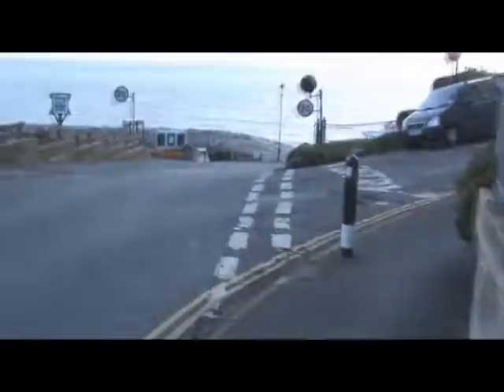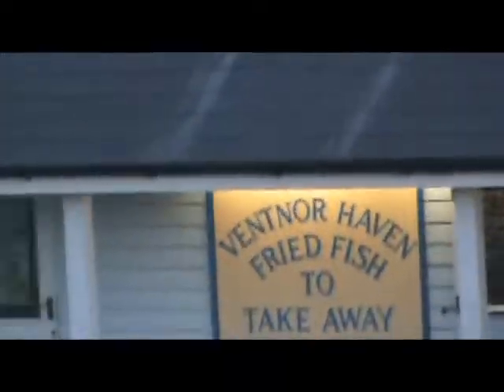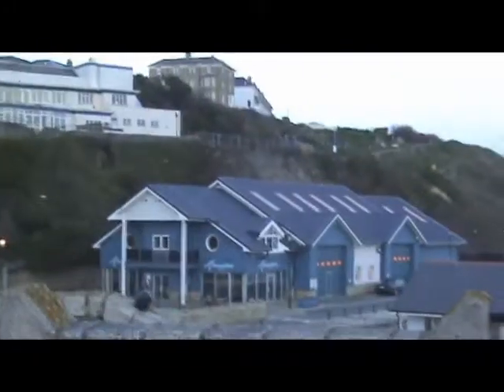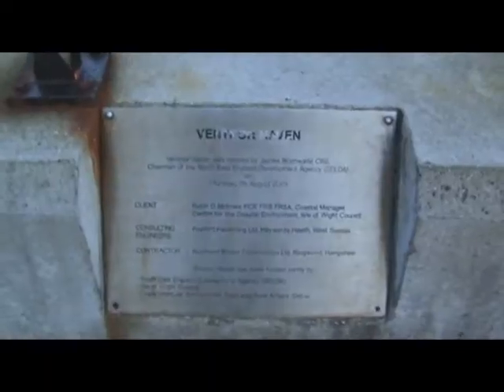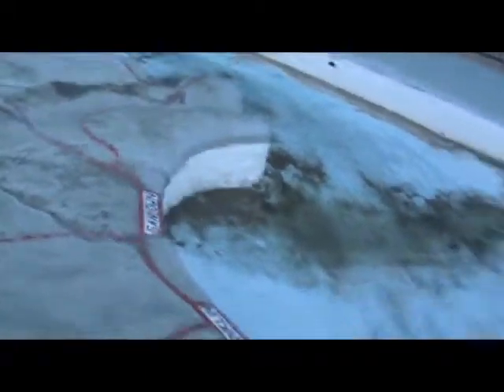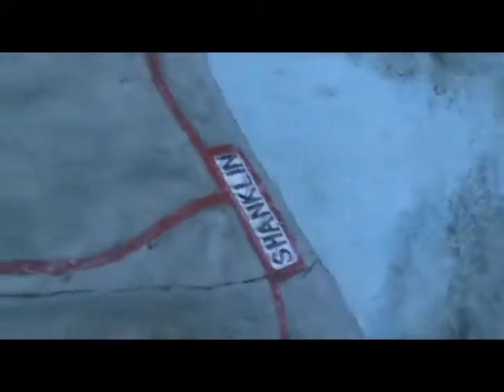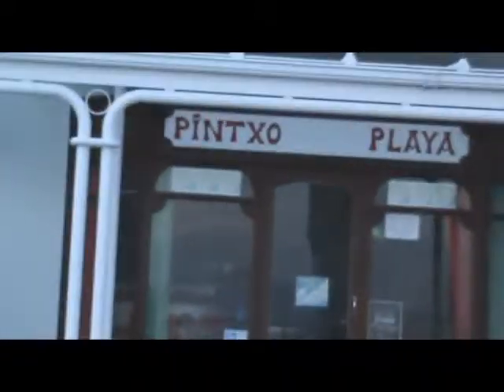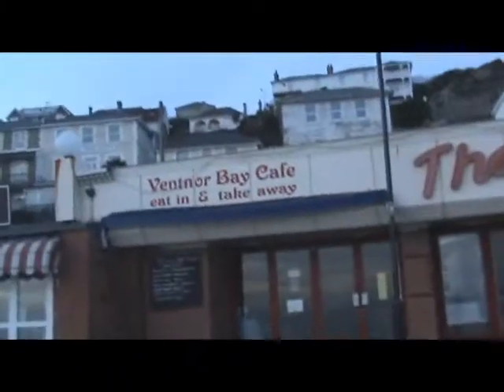zivlogs?: ventnor tour (12.2.11)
now due to the fact i am awesome, i went to ventnor (like i said...awesome) im also thinking of doing more tour videos (it gets me out of the house)

so pick where you want me to go next, below is a list of places on the isle of wight, which ones i can actually get to via bus i don't know. meh i'll find out later. Newport (our county town) and Ryde (our largest town population wise) are excluded because the many people that walk through the streets there won't be happy with me filming a tour, and ill only film the main areas, not the whole town.

Brading
Cowes/East Cowes
Sandown
Shanklin
Yarmouth
Alverstone
Arreton
Bembridge
Binstead
Blackgang
Blackwater
Bonchurch
Brighstone
Brook
Calbourne
Carisbrooke
Chale
Chillerton
Cranmore
Fishbourne
Freshwater
Gatcombe
Godshill
Gurnard
Havenstreet
Lake
Luccombe
Merstone
Nettlestone
Newbridge
Newchurch
Newtown
Ningwood
Niton
Northwood
Porchfield
Rookley
Seaview
Shalfleet
Shorwell
St Helens
St Lawrence
Totland
Whippingham
Whitwell
Winford
Wootton and Wootton Bridge
Wroxall
Yaverland

some of these are rediculously boring, so choose wisely

ask a question on formspring